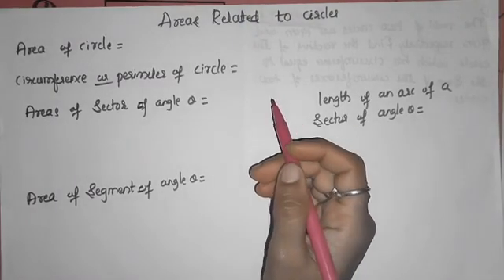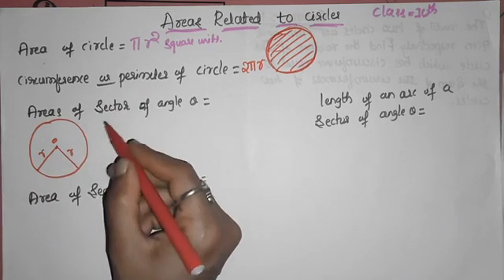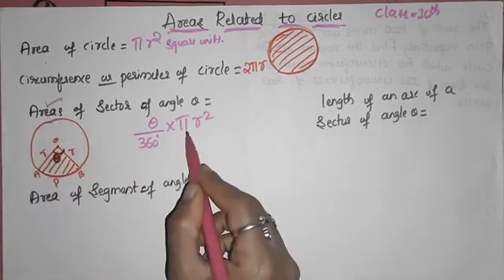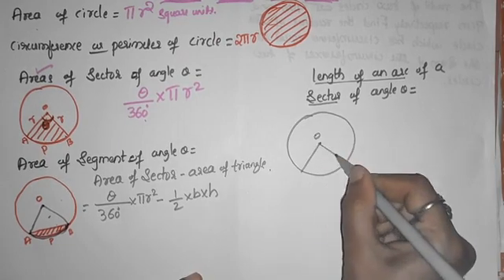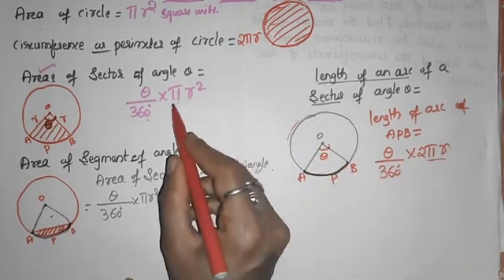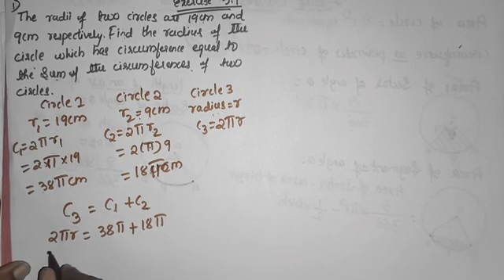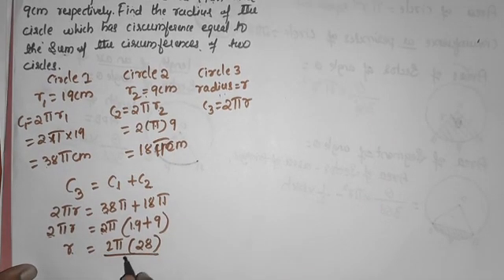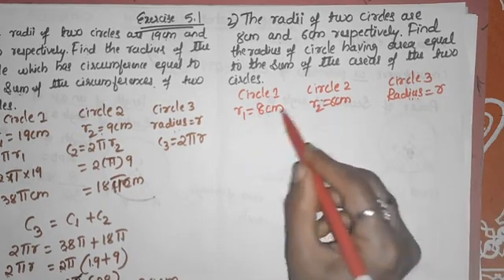NCERT 10th Mathematics Area Related to circles -introduction and exercise 5.1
Here you will get to know the formulae of area of circle, circumference of circle,area of sector , segment and length of Arc of sector